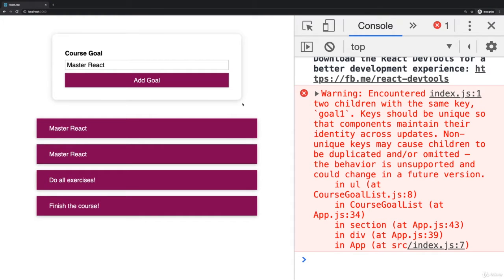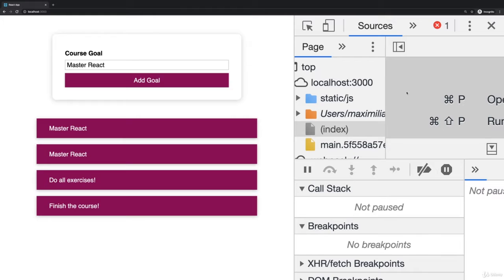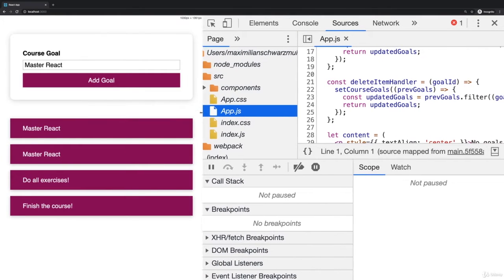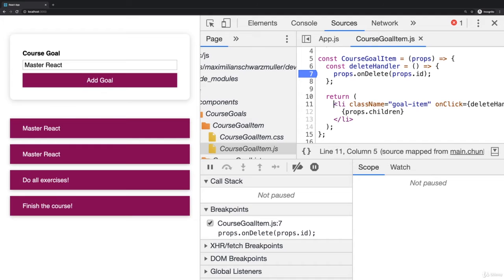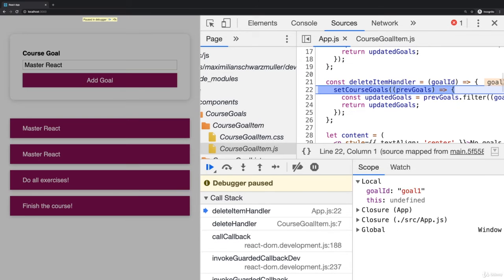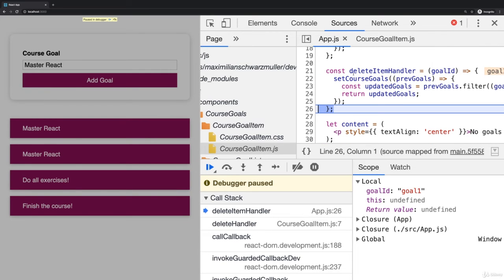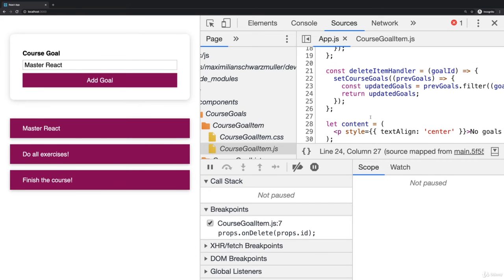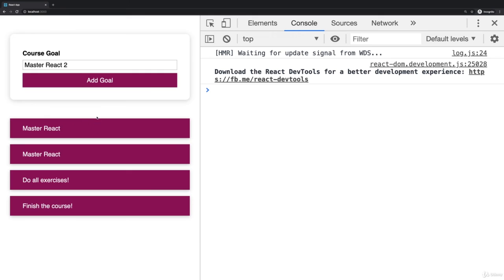052 Working with Breakpoints